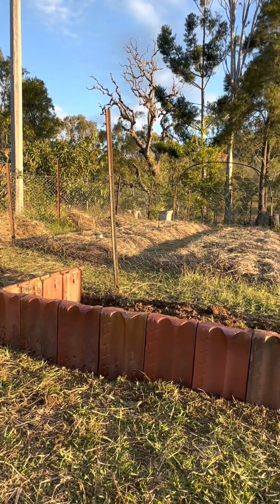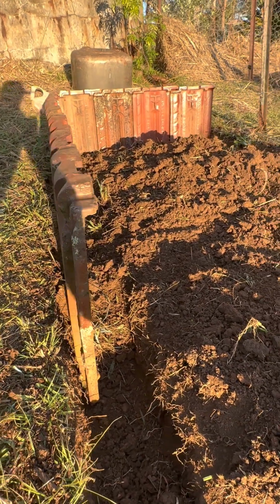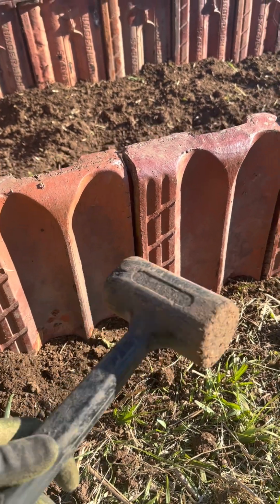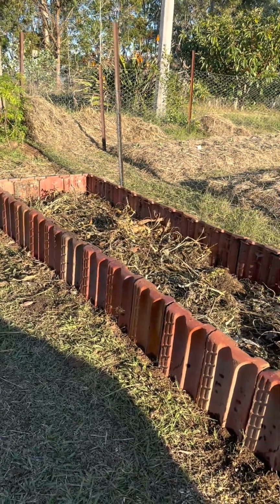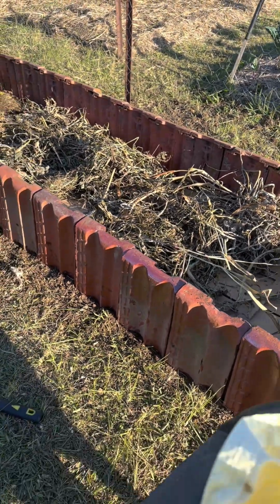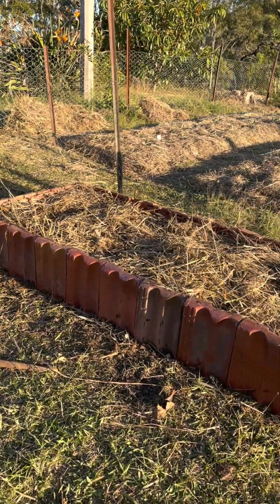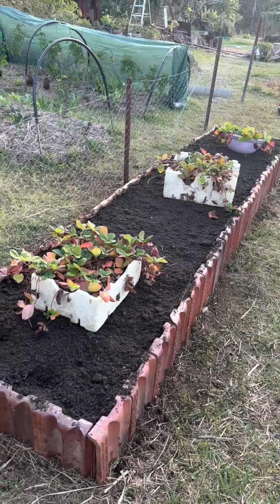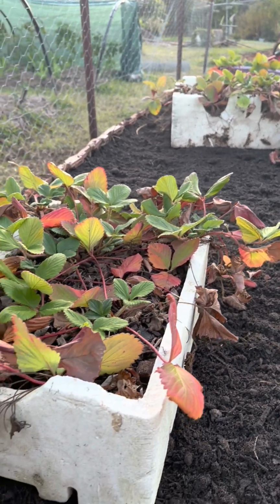Upcycle old roof tiles to make a garden bed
In this latest video I show you how you can upcycle old terracotta roof tiles to make a neat garden bed.
The benefits of this style of garden bed is using a sustainable material, that also creates a thermal heat mass as it heats up in winter to create warmth for my strawberry crop.
Continue following along our new hobby farm for more great permaculture methods like this